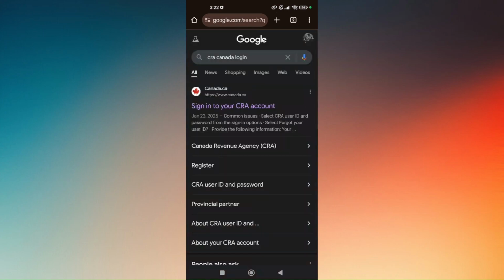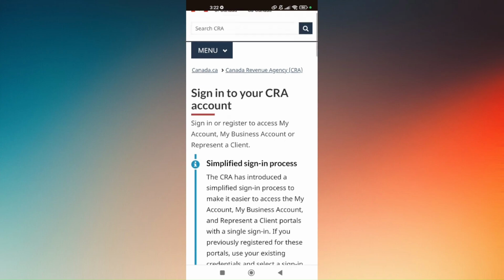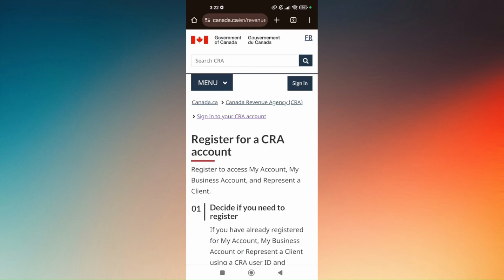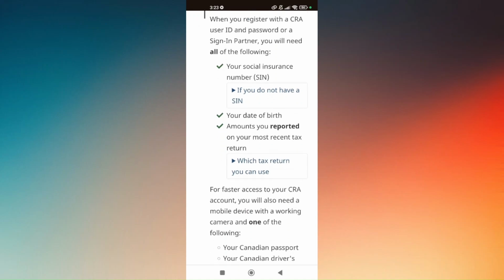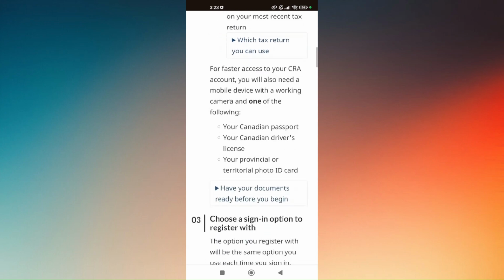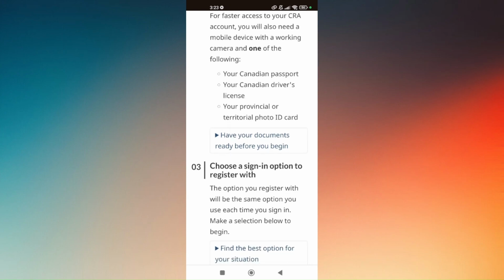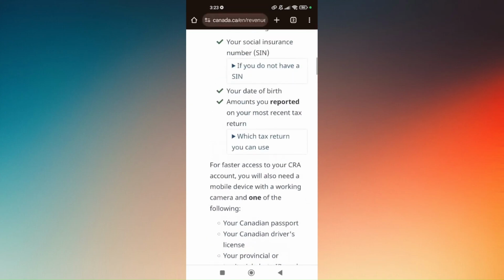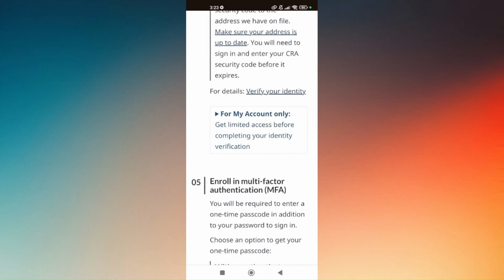HOW TO REGISTER CRA ACCOUNT FOR THE FIRST TIME 2026! (FULL GUIDE)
In this video, I am going to show you how to register a CRA account for the first time in 2026 with a complete step-by-step guide. Whether you need access to tax information, benefits, or government services, setting up your Canada Revenue Agency account is essential.